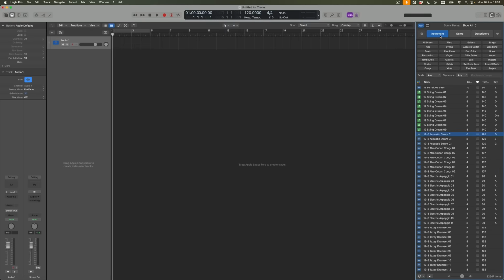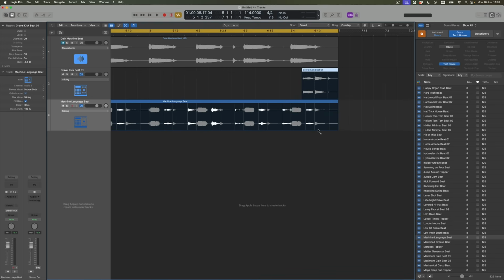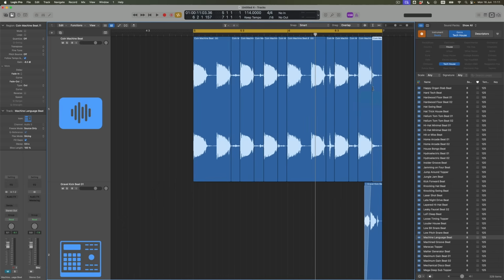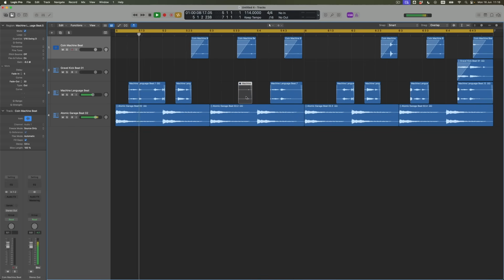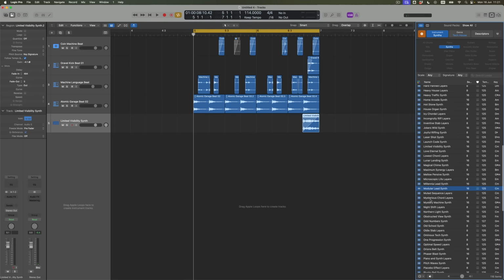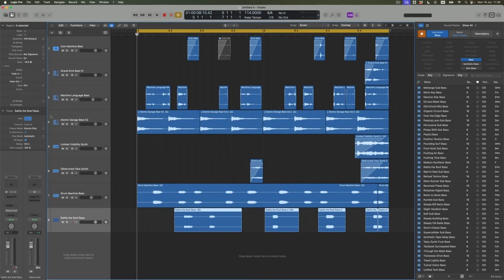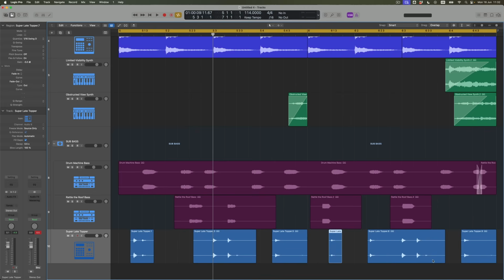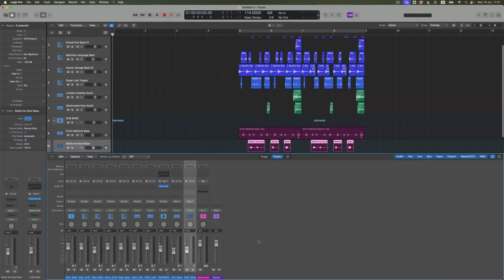Logic Pro: How to Create Jon Hopkins style Jigsaw Piece Edits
There are all kinds of ways to create drum grooves in Logic Pro and this week, I’m going to work with what I refer to as the ‘jigsaw piece edits’ I associate with artists like Jon Hopkins.
 Whenever I listen to his records, I marvel at the tiny bits of production detail which bring so much colour and groove to his drum programming. These are the little pieces of ‘stuff’ which imply a rhythm, or provide the kind of rhythmical offsets which really catch my ear. I’m going to combine some of the techniques I think I can hear in his music with a raid of Apple’s Loop library which offers - in among MANY things I don’t really like - some truly excellent fodder for this kind of editing. Use your ears to find the nuggets of gold which lie in the gaps between less interesting things and you’ll soon be building interesting, original grooves.

00:00 Intro: Advocating SOME OF the loop library
02:02 Coin Machine Beat and mining tiny bits of audio
05:03 Machine Language loop
07:51 Kick removal and heavy editing
10:53 Coin Machine edits
13:07 Adding a Kick and why I’m using the Loop library for a single sound
15:19 Level and Gain offsets
17:10 Bringing synth parts to our rhythmical groove
19:49 A brief interruption…
20:39 Brutal rejection of most Apple Loops
23:34 Sub Bass time
28:10 Colours
28:52 Hats curation
32:38 Rapidly adding variations
35:14 Summary